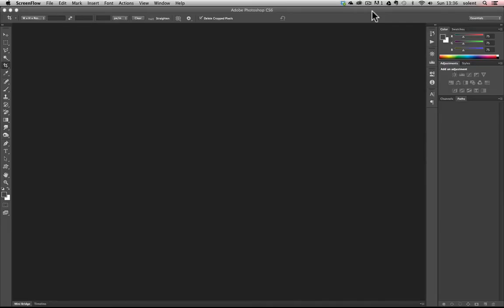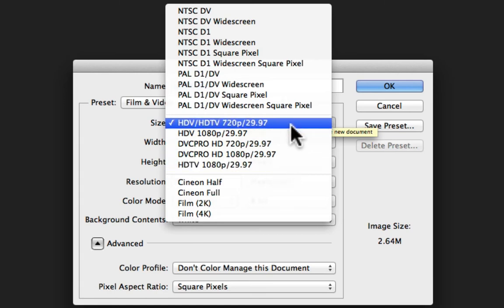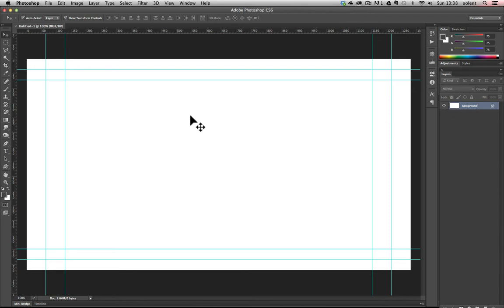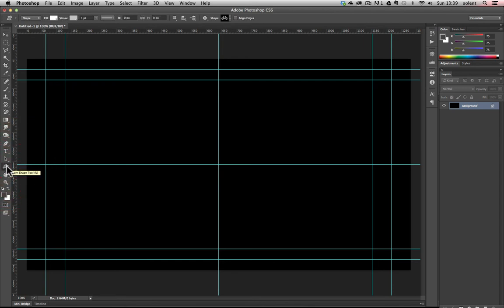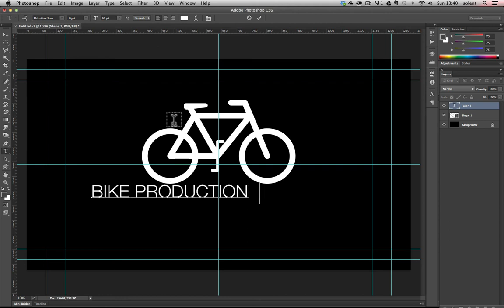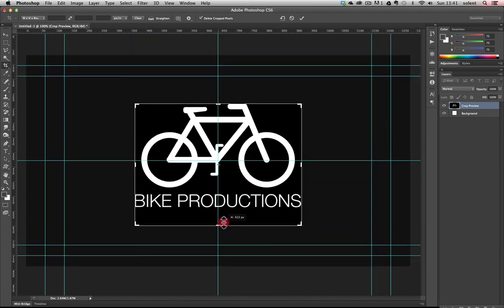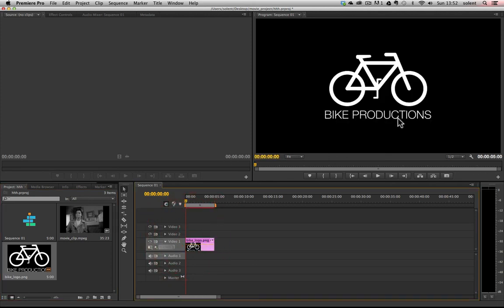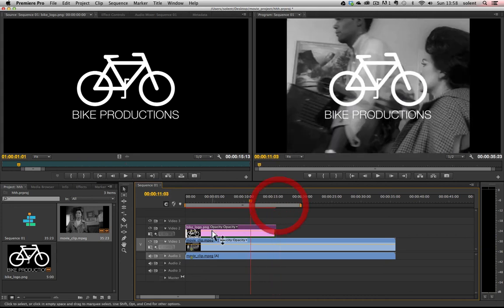Creating Logos Titles in Adobe Photoshop for Premiere Pro CS6